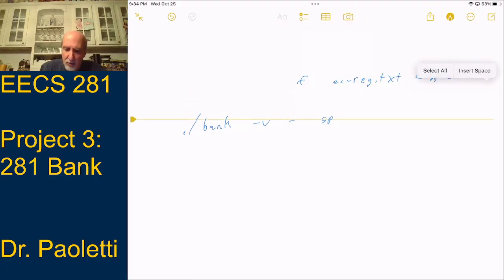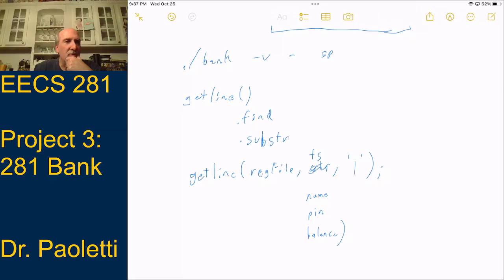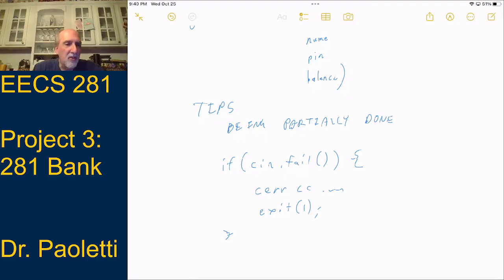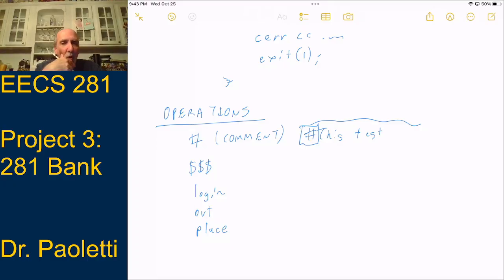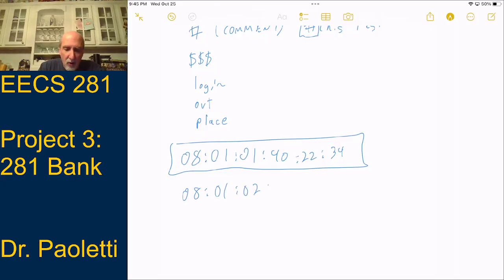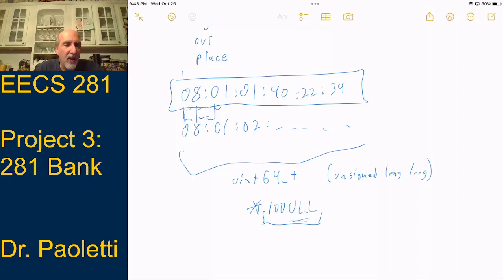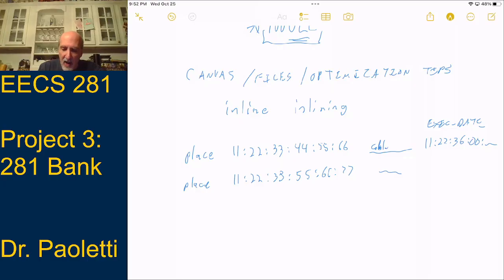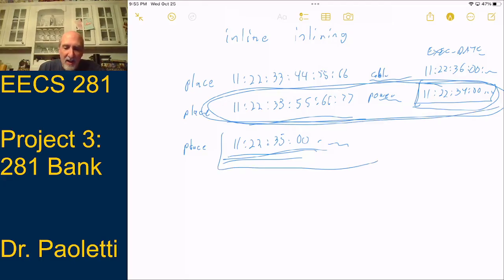Project 3 Bank Tutorial